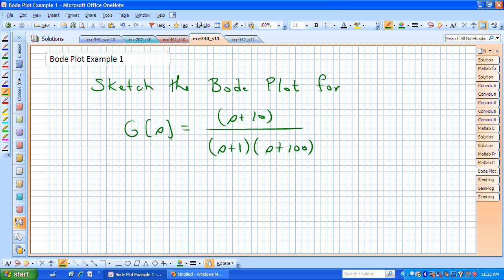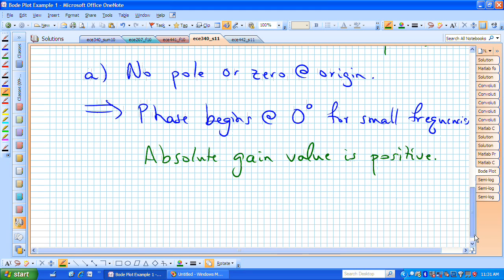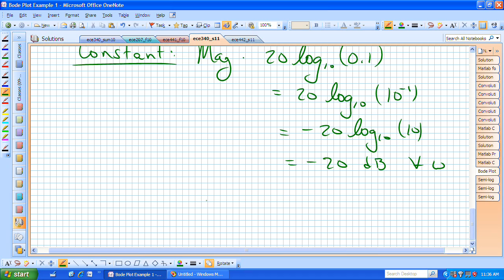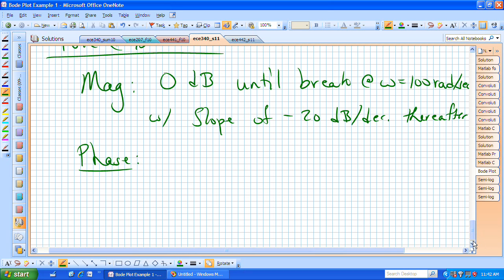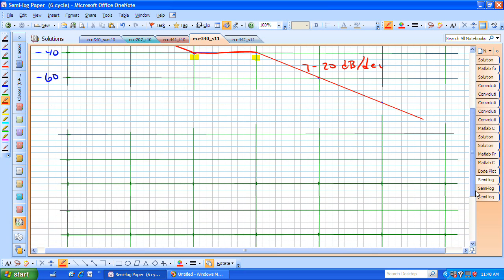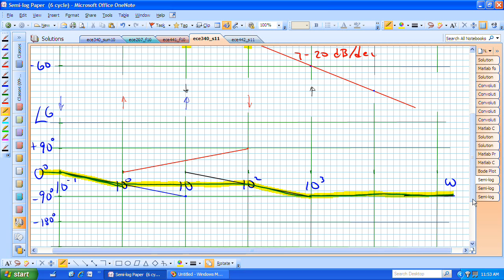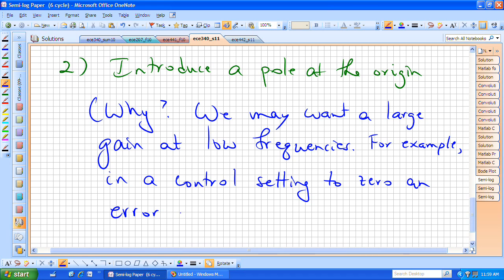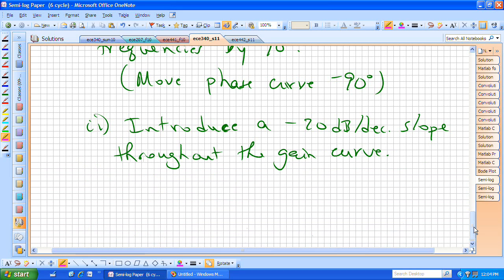Bode Plot with Linear Factors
Bode Plot of H[s] = (s+10)/((s+1)(s+100))